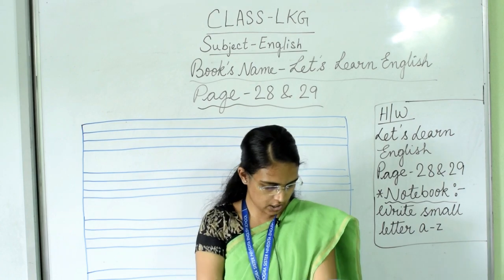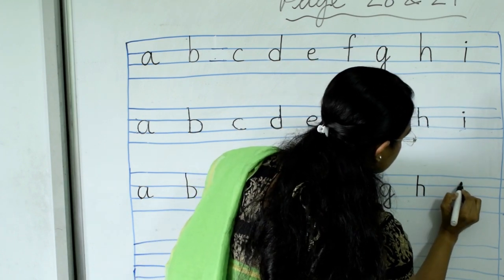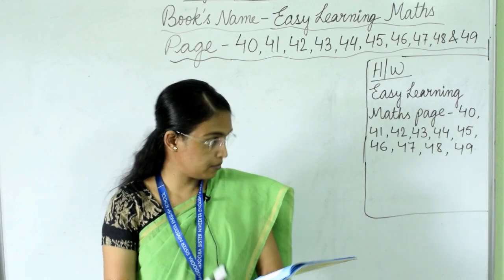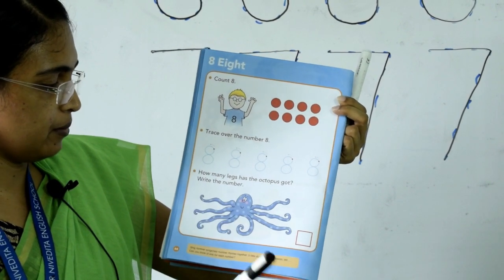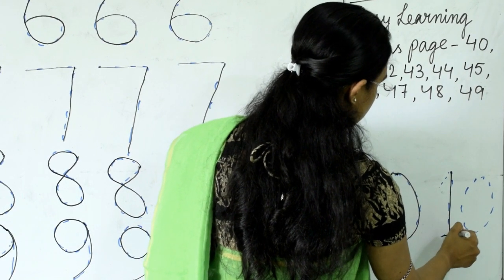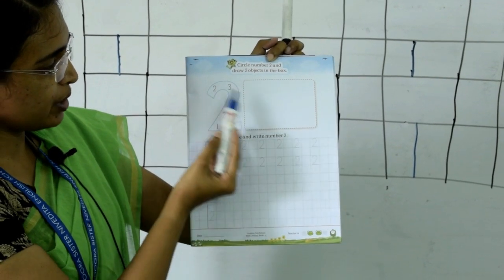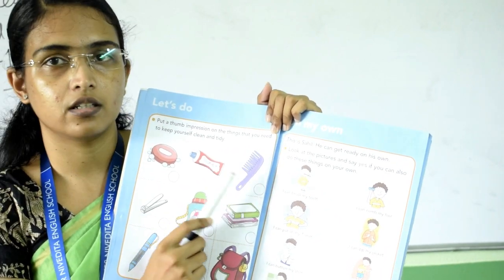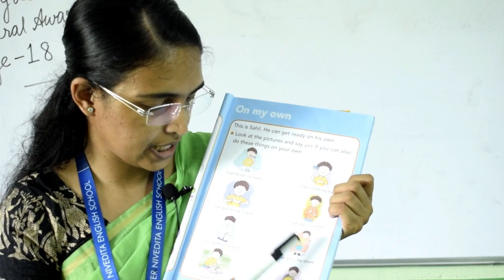BSNES | CLASS LKG | ENGLISH | MATHS | EVS | PRITHA MISS